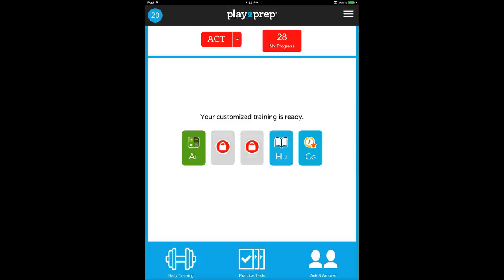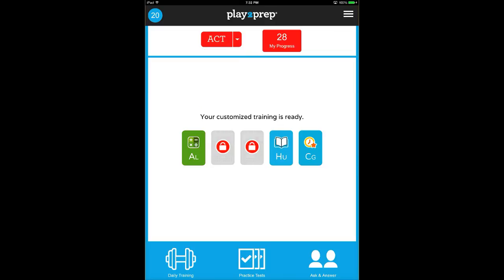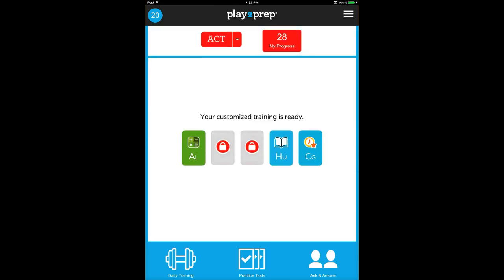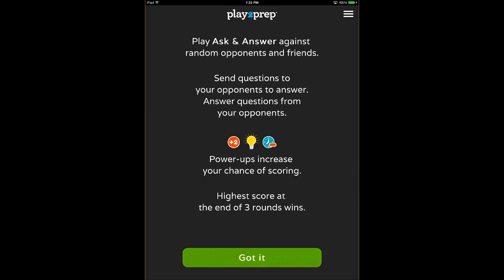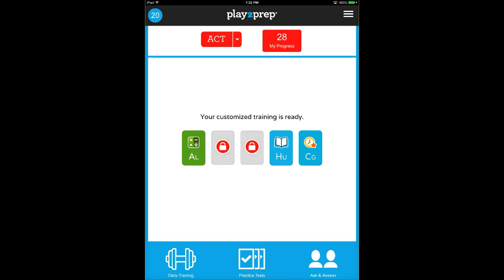Prep 2 Play App Demonstration